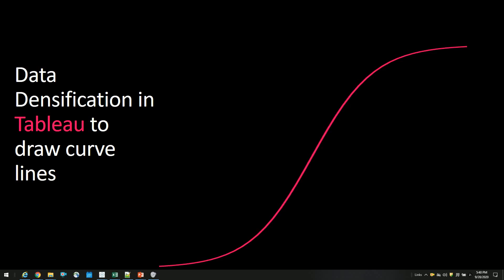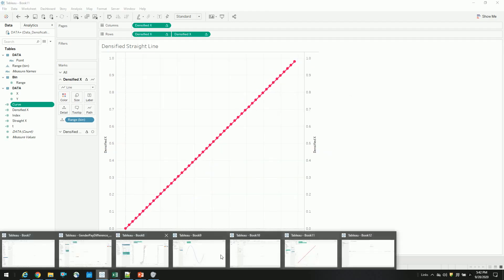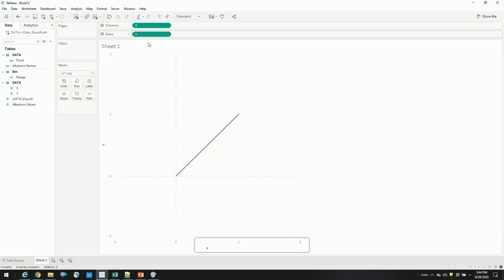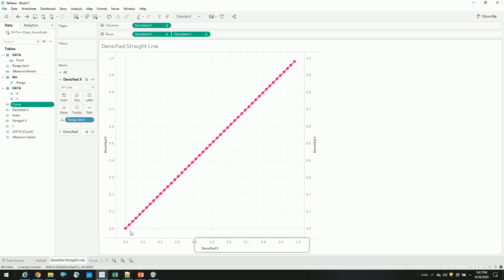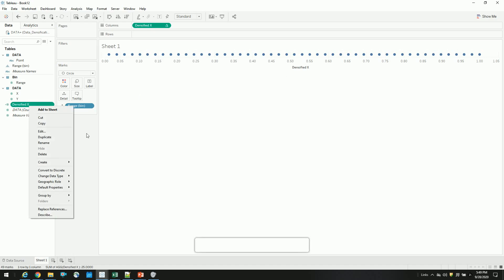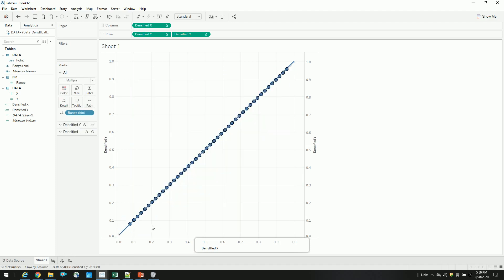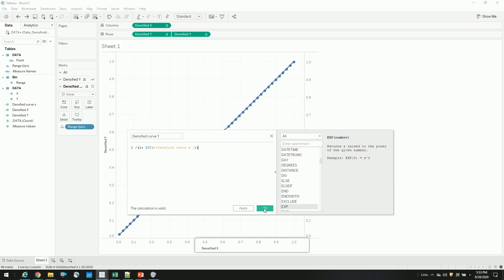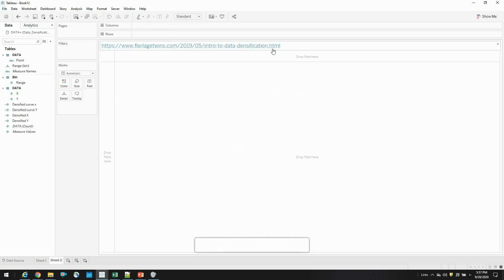Data Densification In Tableau to draw curve lines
Data densification is a common technique used in tableau to draw. This video teaches the basic data densification technique in Tableau.
it has all the details .